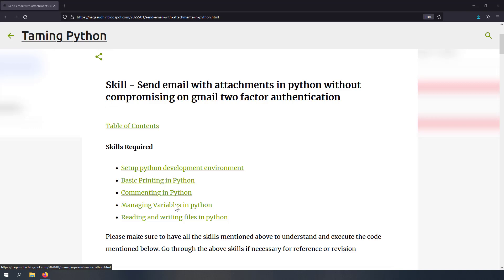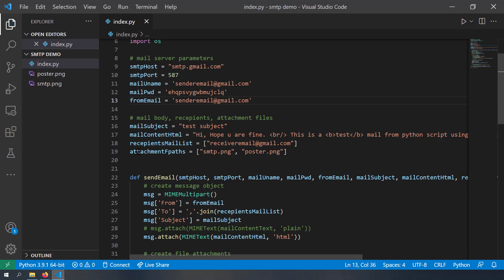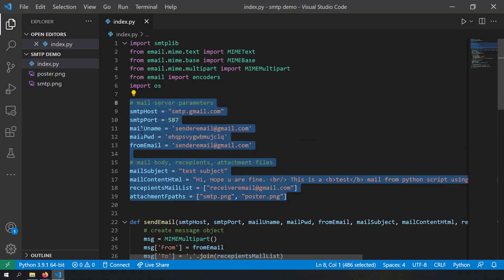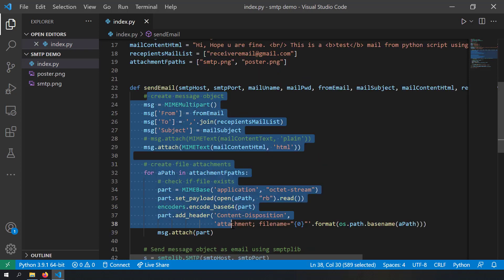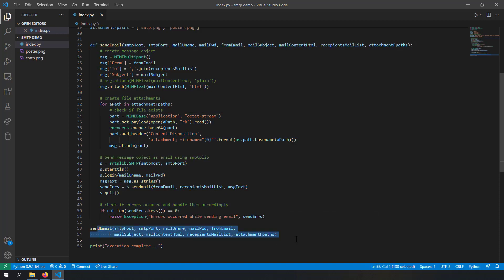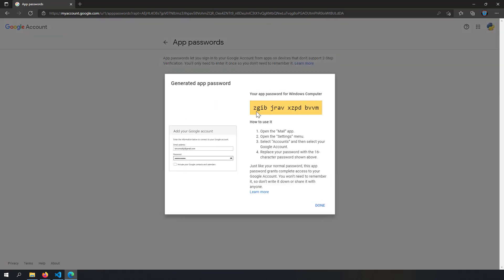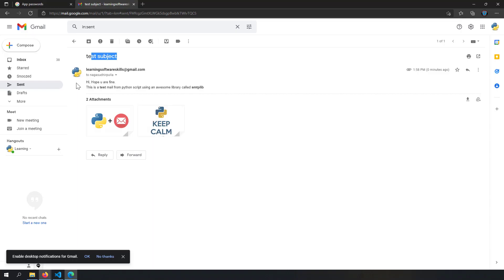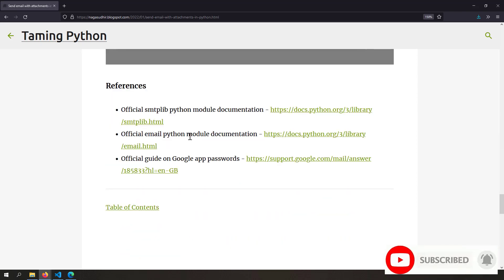Send email with python | Gmail App passwords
send email with python and using gmail app passwords demo

docxtpl python library for creating automated reports as word and pdf files from templates

00:00 - Introduction
01:11 - Code Explanation
06:14 - Gmail App passwords
08:15 - Running the code
09:56 - Outro